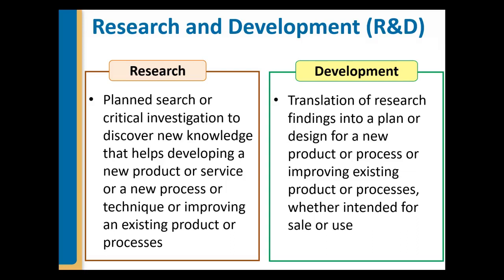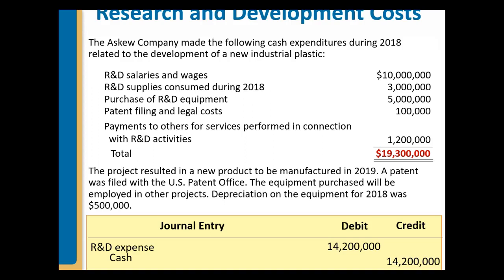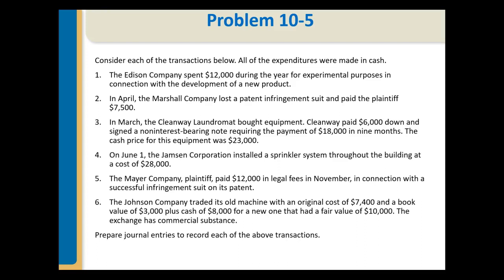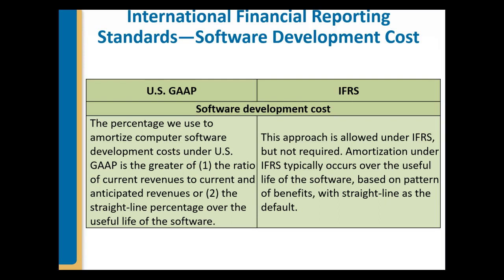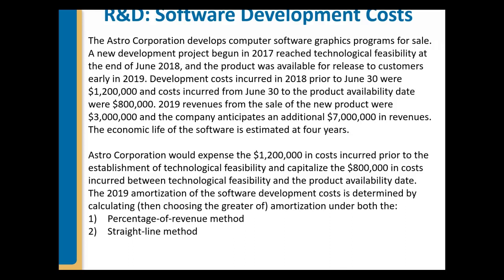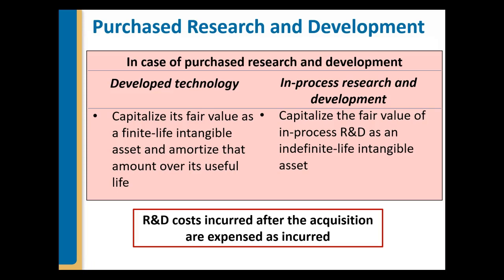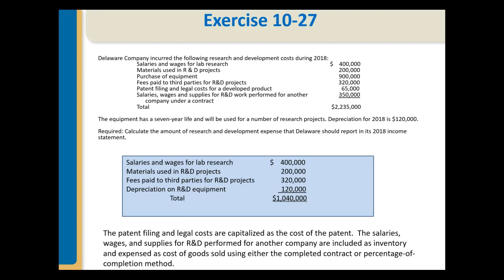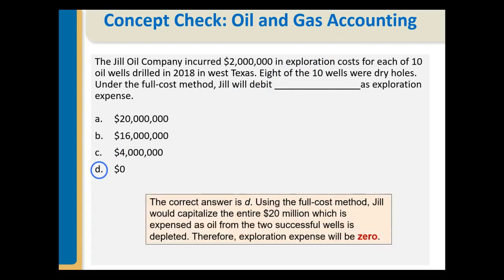Intermed Accounting Spiceland Chapter 10 - Lecture 3